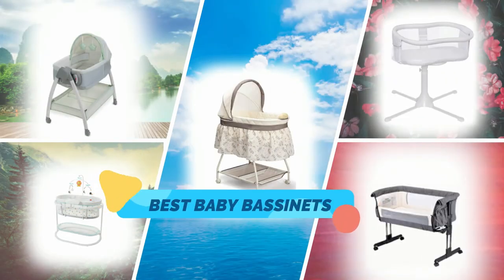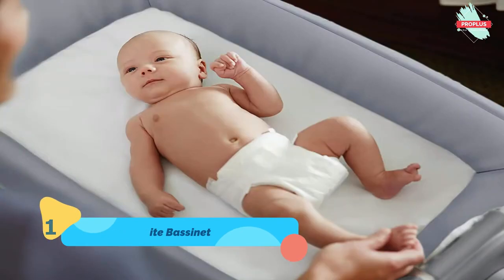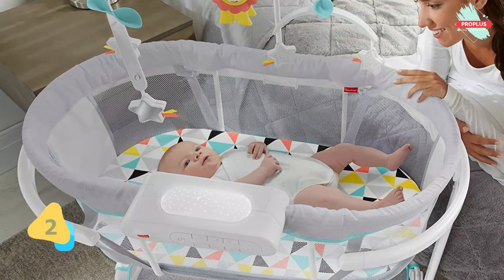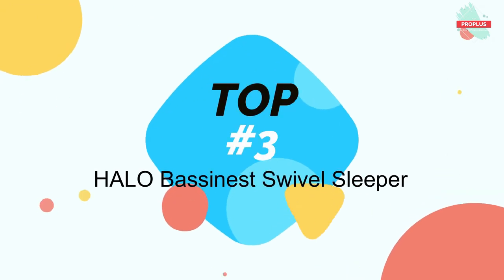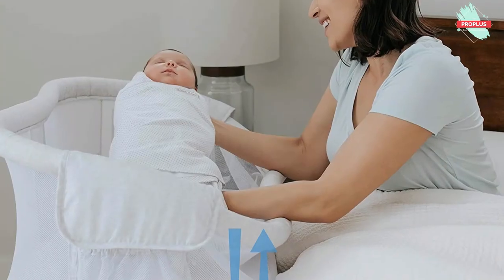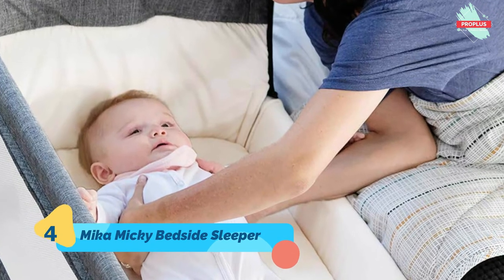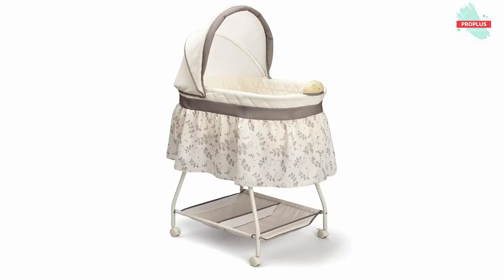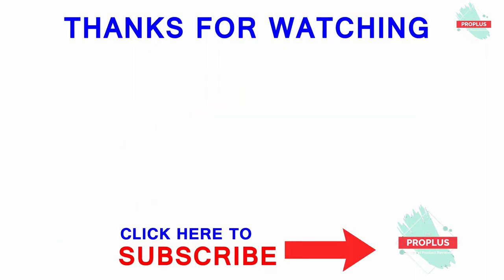Top 5: Best Baby Bassinets Reviews of 2020 - PORPLUS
Here The Top 5 List Of Best Baby Bassinets You Can Buy

Best Baby Bassinets Reviews 2020

1. Graco Dream Suite Bassinet

2. Fisher-Price Soothing Motions Bassinet

3. HALO Bassinest Swivel Sleeper

4. Mika Micky Bedside Sleeper

5. Delta Children Deluxe Sweet

► Try Twitch Prime : https ://amzn.to/33hGs1Q